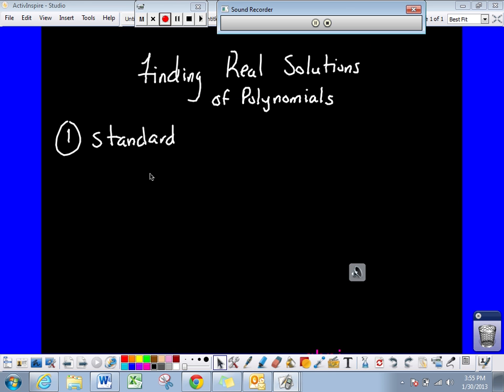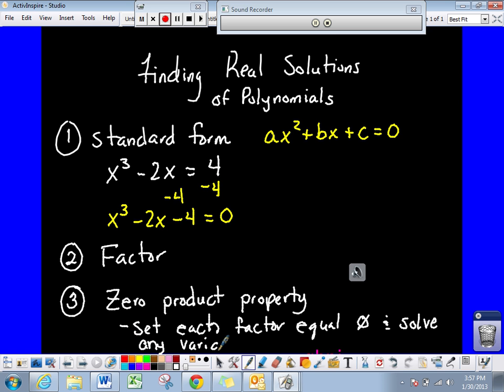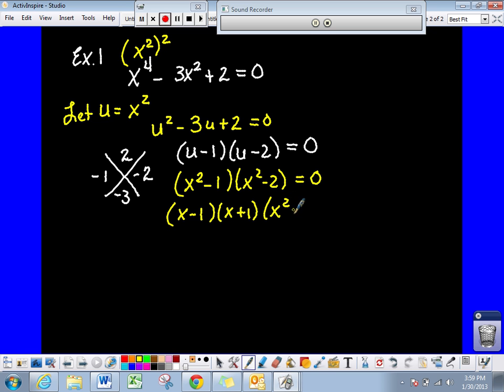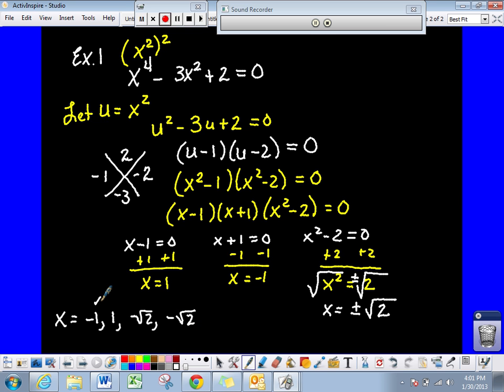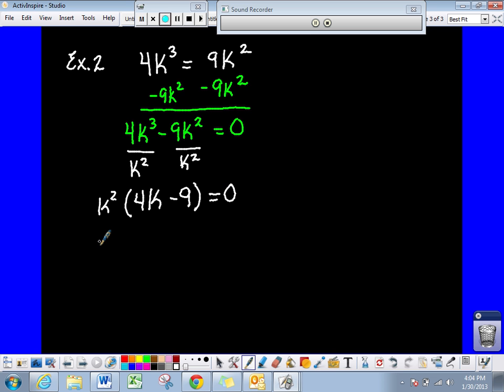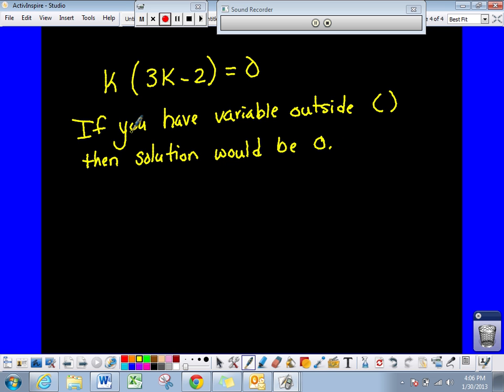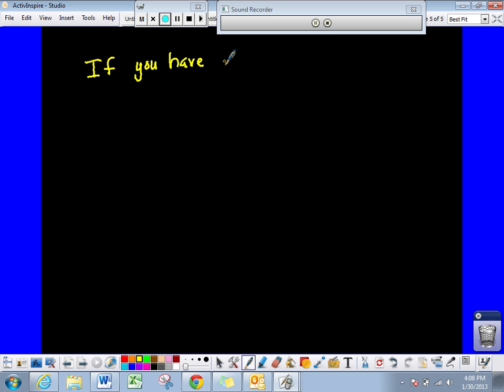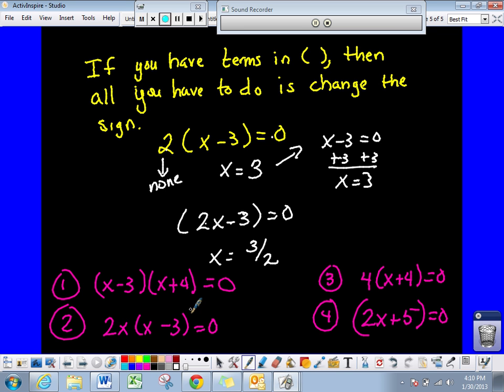Math 3 Finding real solutions1_30.avi